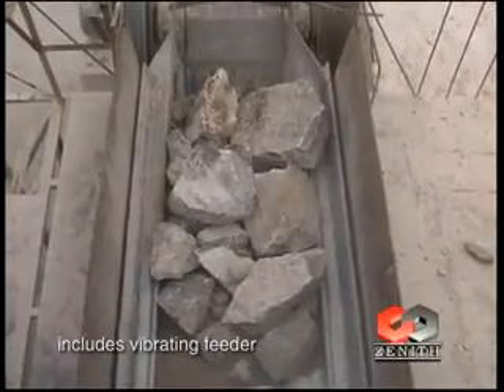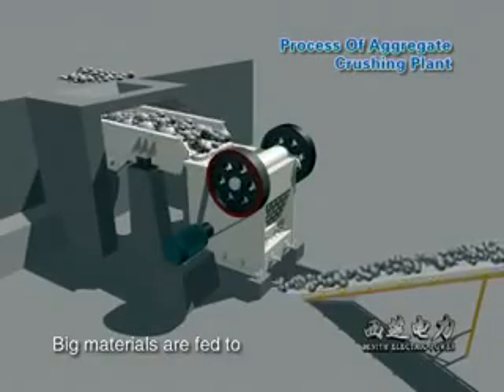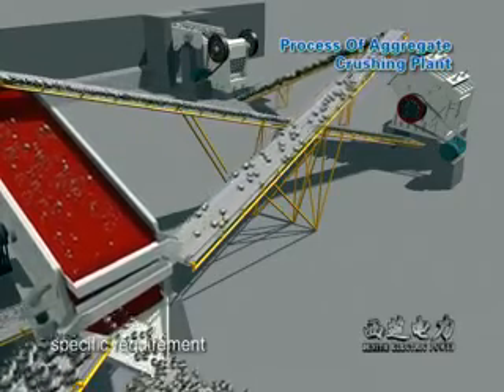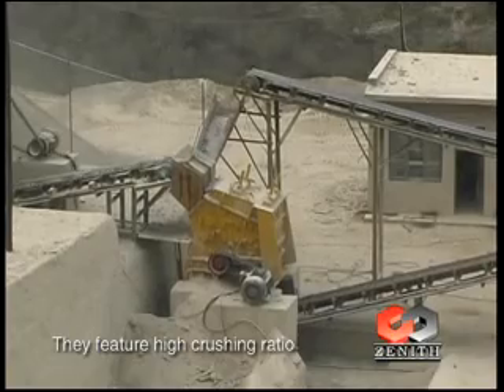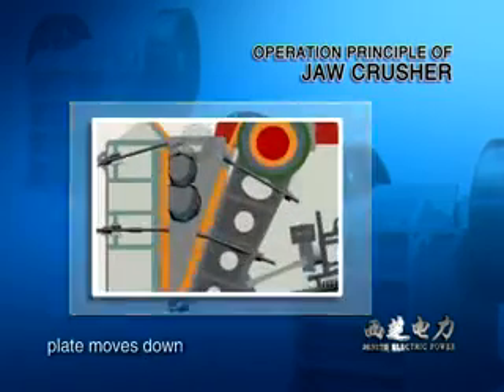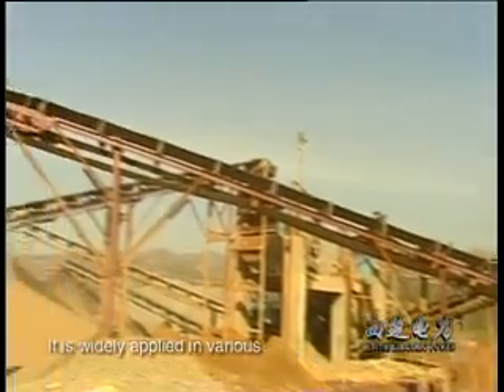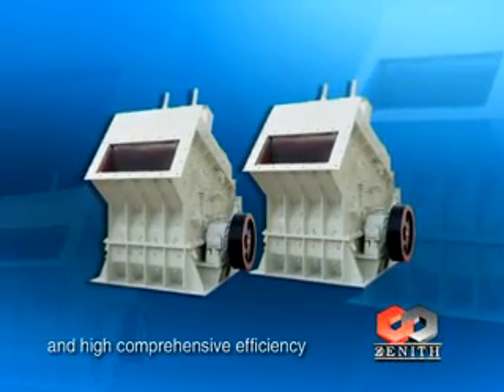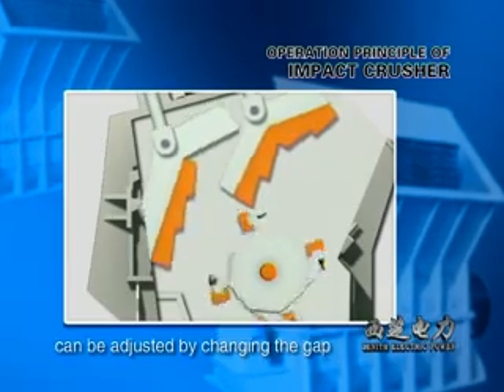Crushing Aggregate Plant